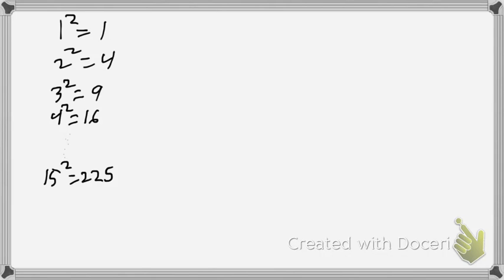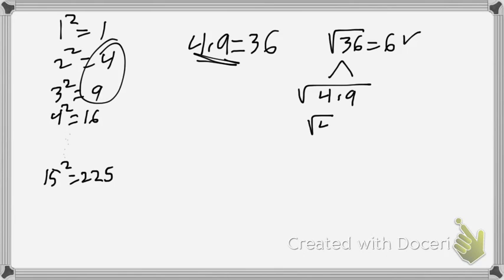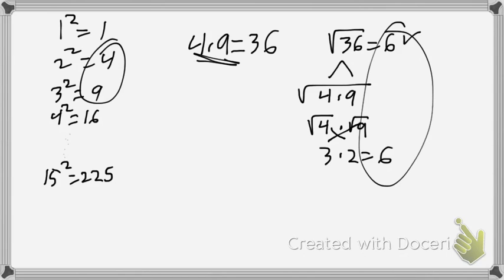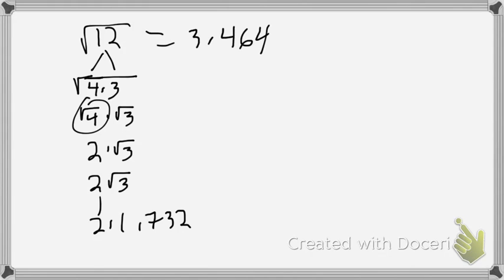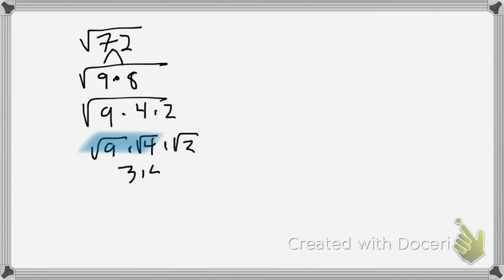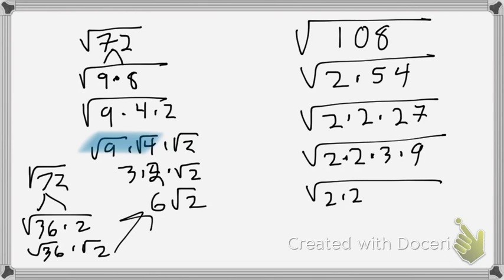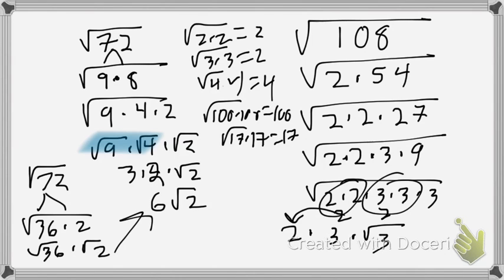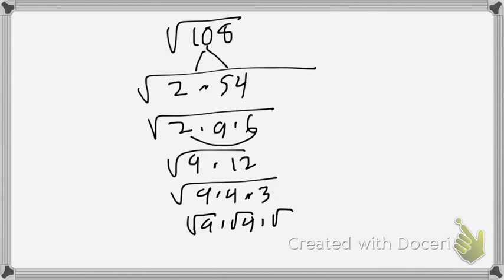Factoring Radicals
A review on how to factor and simplify Radicals.